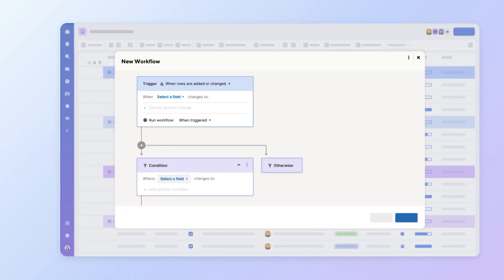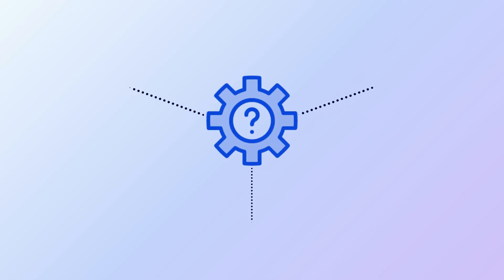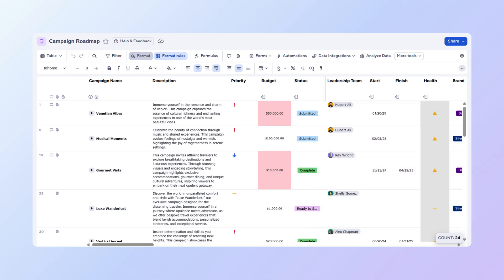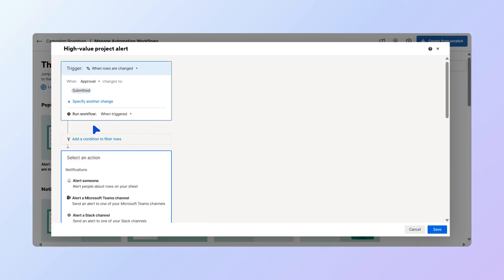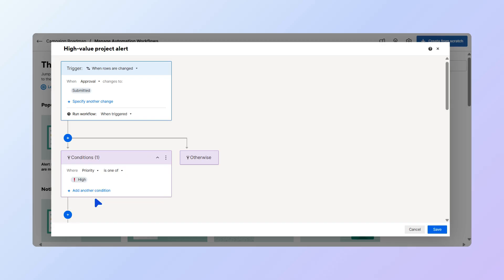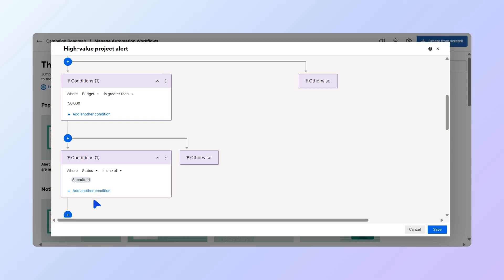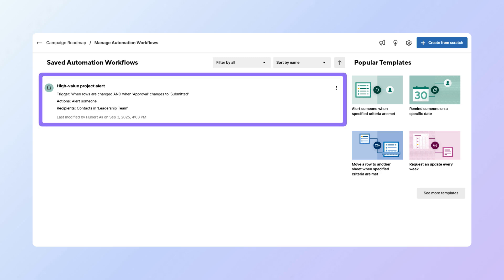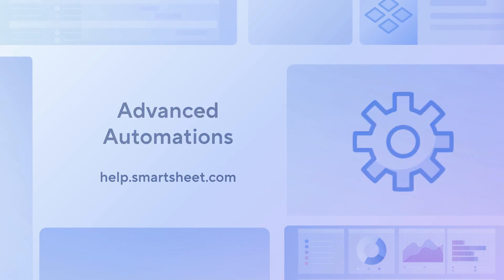How to create advanced automations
Smartsheet automations enables you to replace manual, repetitive tasks with flexible, automated workflows. You can start from a template, or set up a custom workflow based on a "trigger" or change to your sheet.

0:00-0:37 Introduction
0:38-2:15 Automation set up
2:16-2:44 Closing